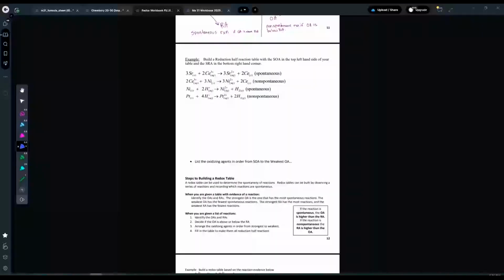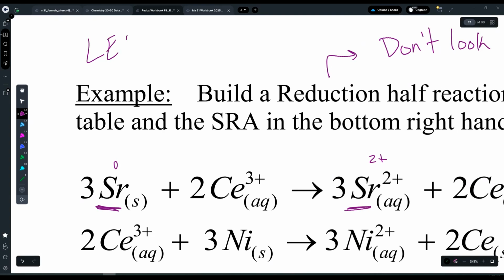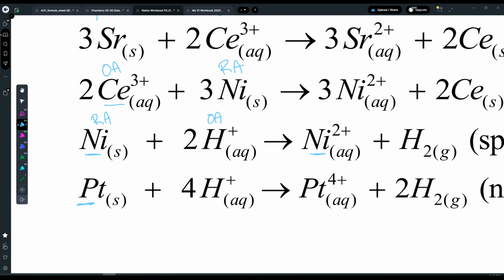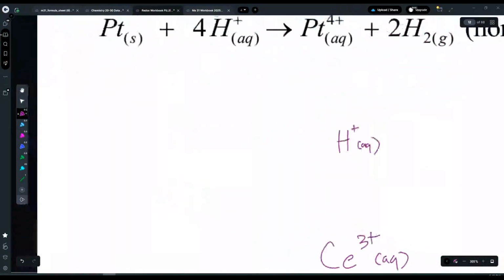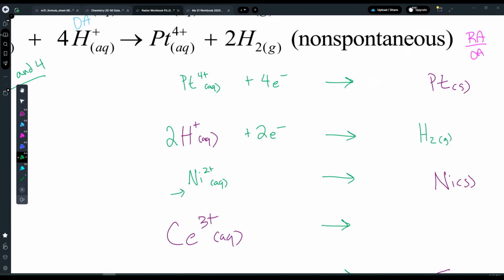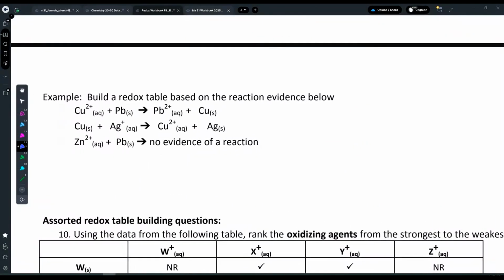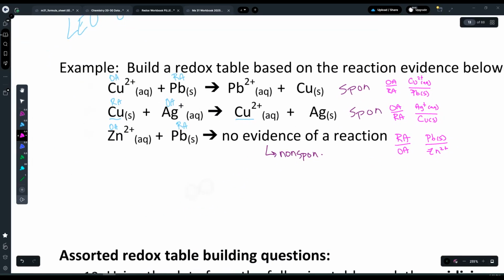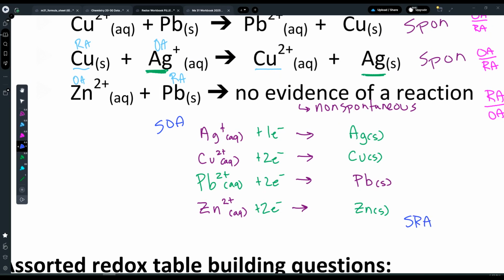UCL2B - Building Redox Tables - Chem 30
Learn the process of constructing redox tables using reaction data in this clear, step-by-step tutorial. Learn how to identify oxidizing and reducing agents, determine spontaneity, and arrange agents from strongest to weakest. Practical tips include balancing half reactions and interpreting reaction evidence to build accurate tables.